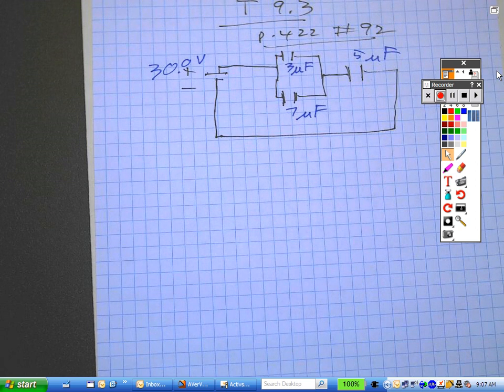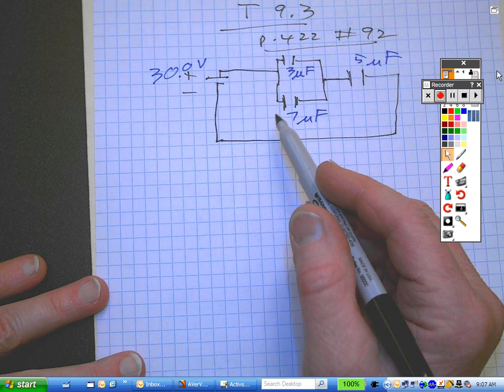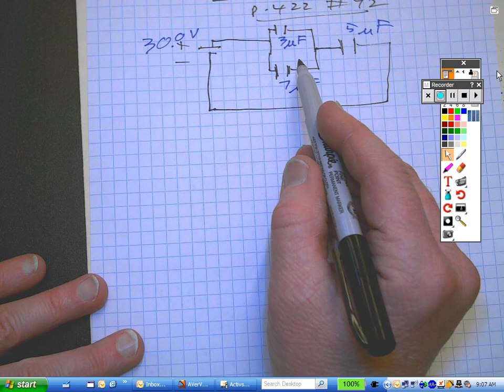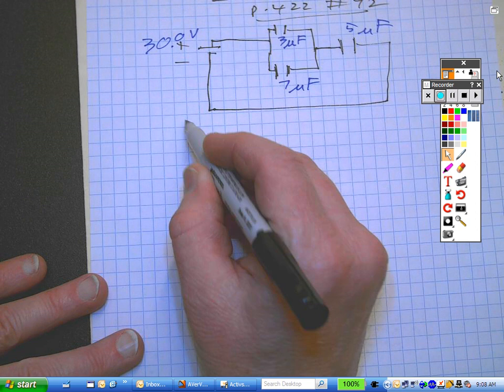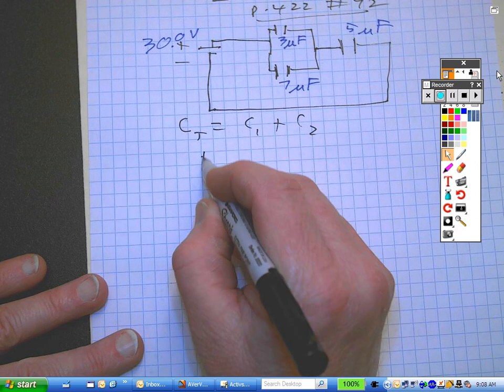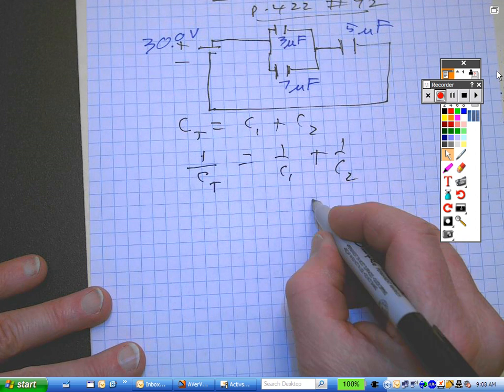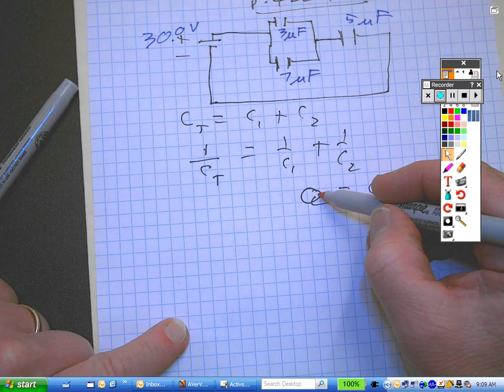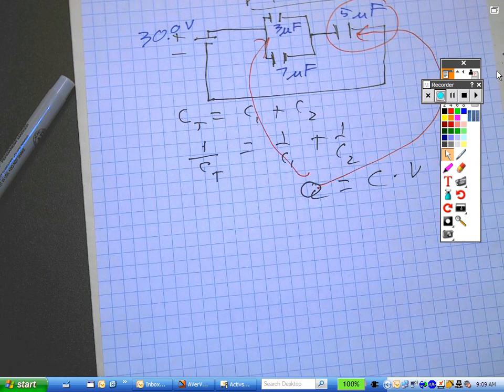AP T9.3 #92.avi